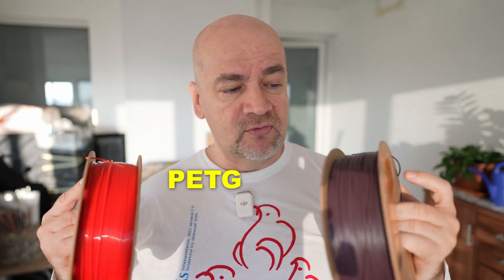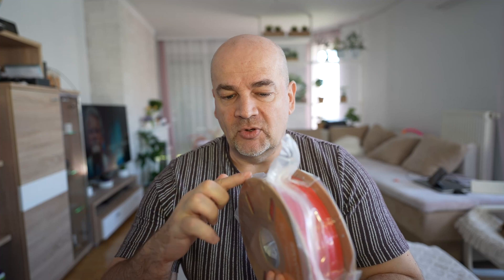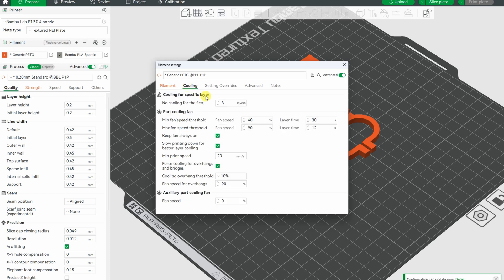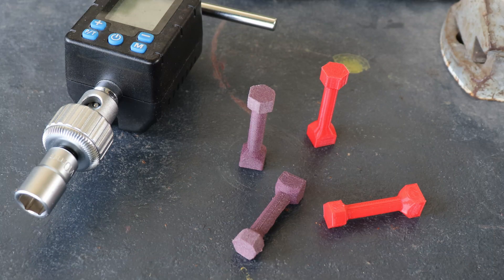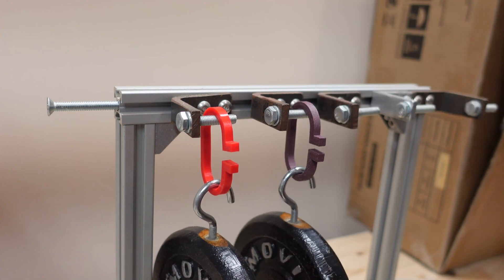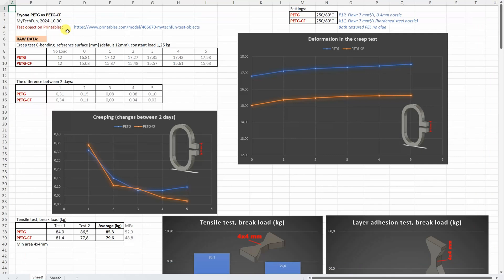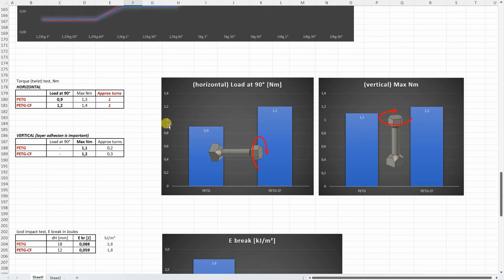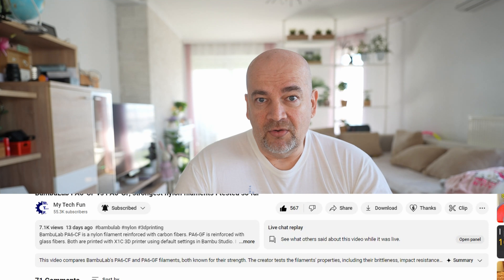On the test: Eryone PETG vs PETG-CF (carbon fiber) 3D printing filaments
According to the poll (link below), most of my viewers were curious for comparison of Eryone PETG and PETG-CF (version reinforced with the carbon fibers). Usually carbon fibers helps with printability, temperature resistance and stiffness along X,Y direction. But good news is, that here we have a good layer adhesion too (typical weak point of CF filaments).

If you like my work, you could like or share the video, but donation support is very welcome too.

Chapters:
0:00 Introduction
1:02 Unboxing
2:50 Slicer settings
3:04 3D printing
3:22 Tensile test
3:44 Layer adhesion test
4:07 Shear test
4:28 Torque (twist) test
5:00 Bending test
5:29 Temperature test
5:49 Creep test
6:34 Impact test
7:07 Benchy (3D printing quality)
7:25 Results
9:40 Conclusions